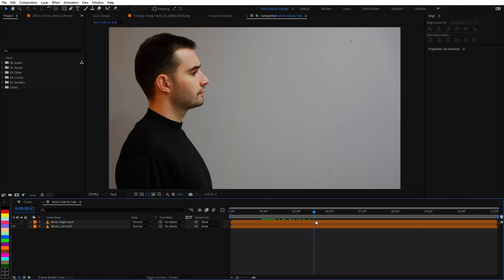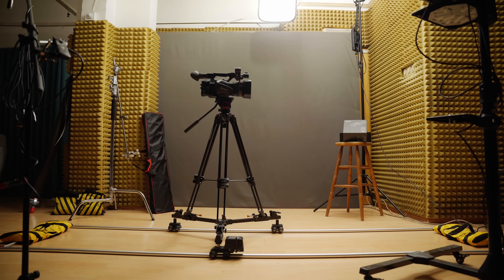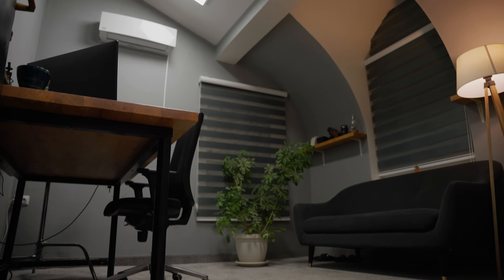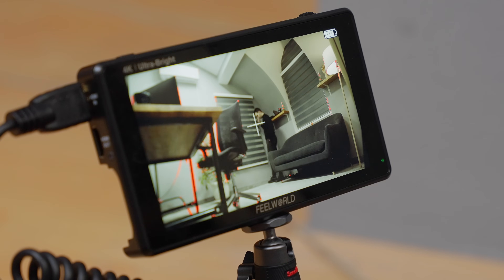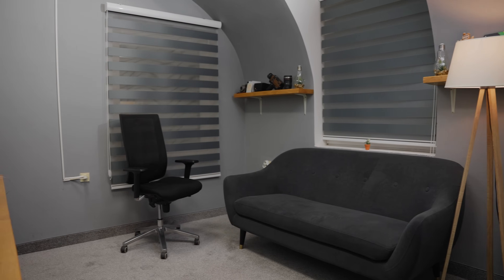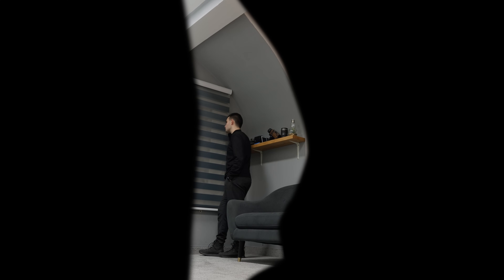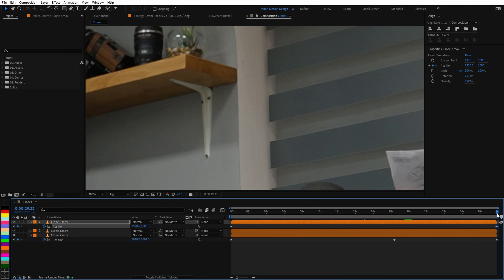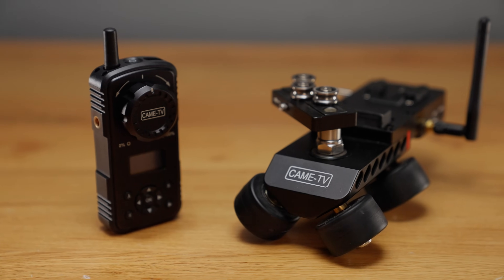Advanced Clones with a Moving Camera - After Effects Tutorial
0:00 The Clone Effect
0:45 Power Dolly
1:13 Intro
1:23 The Idea
1:55 Problem!
2:10 Camera Mount
2:21 Monitoring
2:35 Aperture & Aputure
3:13 Consistent Lighting
3:32 DON't change camera position / angle or settings
3:45 DON'T Move any objects
4:03 Avoid intersections
4:22 Shooting
4:34 Post-Production
5:18 Bonus!
5:30 Outro